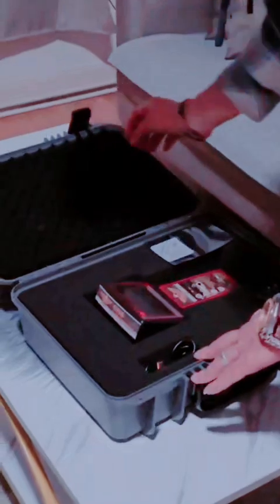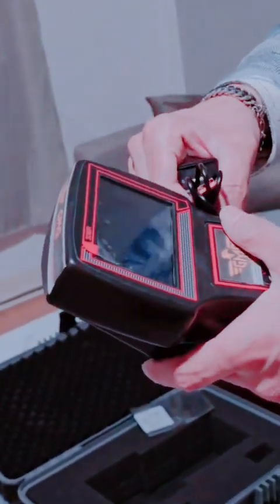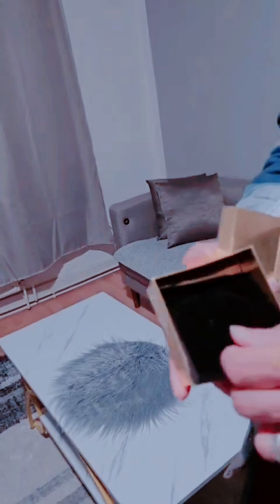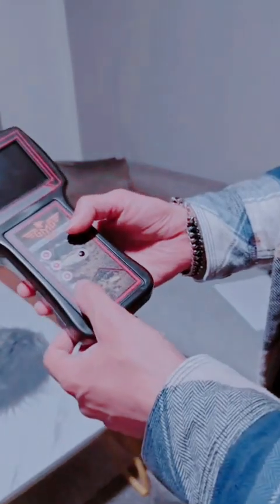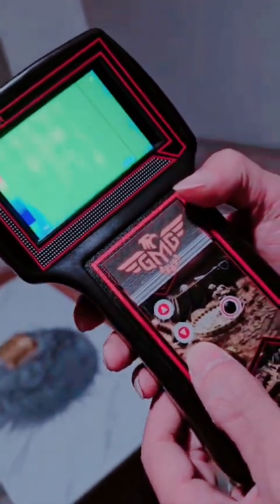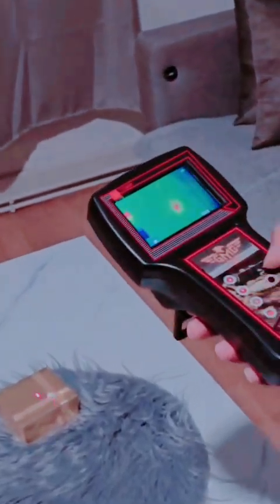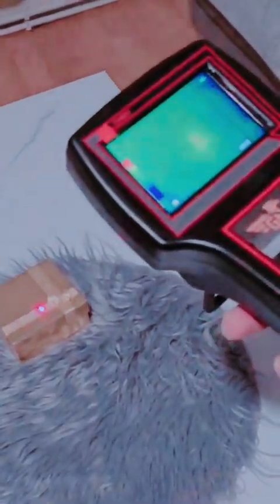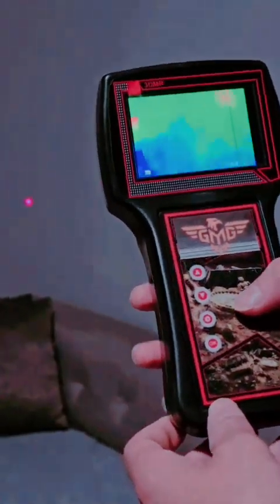3dmr GMG 3D Eagle LIDAR Imager – Gold & Treasure Detection Test (Real-Time Scan)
Discover the GMG 3D Eagle LIDAR Imager pocket device – a compact and powerful tool for locating buried metals and underground cavities in real time.

🔹 Quartz-stabilized 1Hz frequency for high-precision detection
🔹 Detects gold, silver, and voids from 1 to 60 meters
🔹 Lightweight and easy to operate (only 1.0 kg)
🔹 Perfect for treasure hunters and field explorers
🔹 Tested and proven worldwide with real field results

📦 Size: 34 х 32 х 16 cm | Weight: 1.0 kg